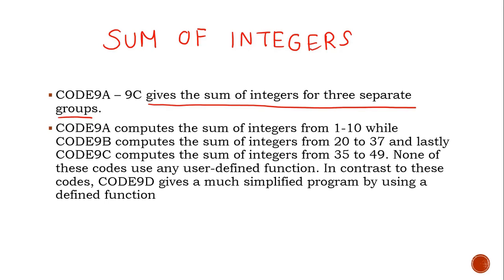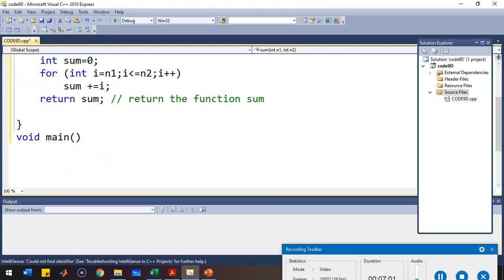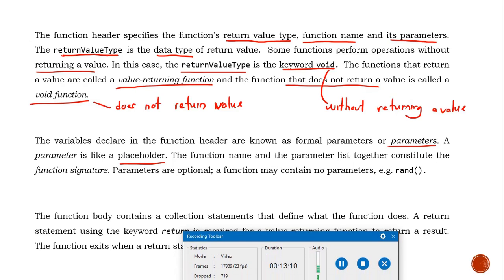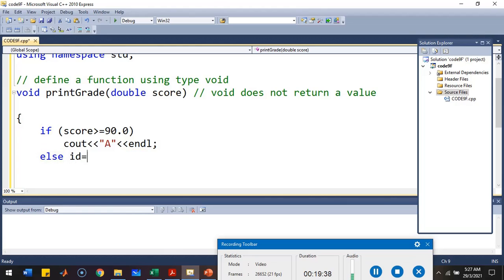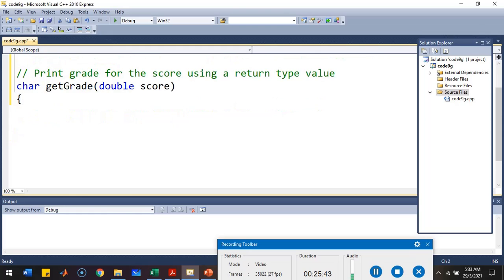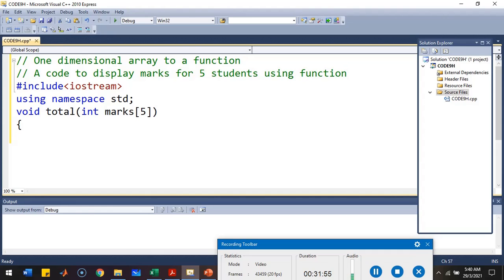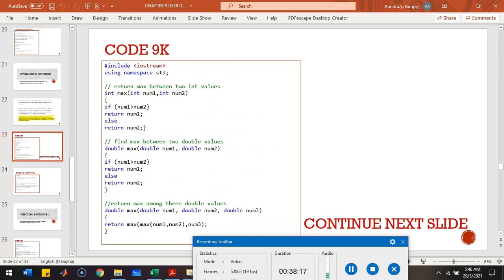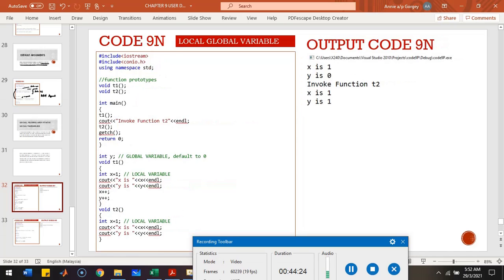C++ Programming: User Defined Functions C++ Programming